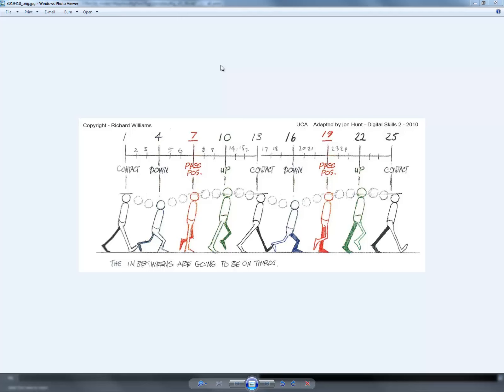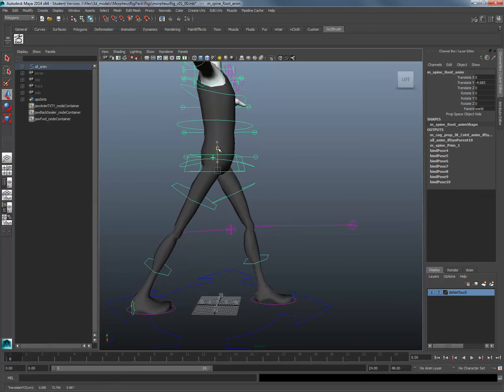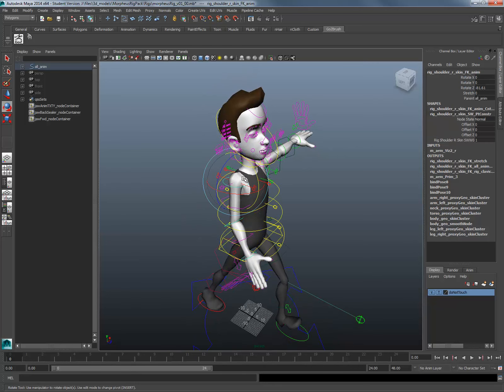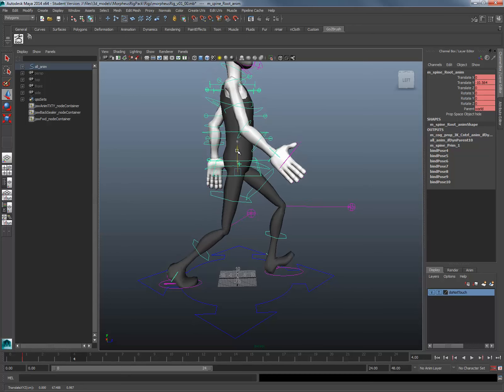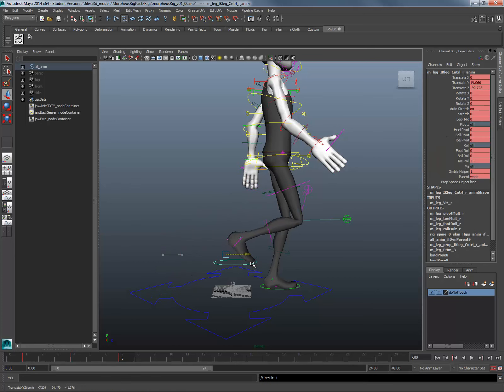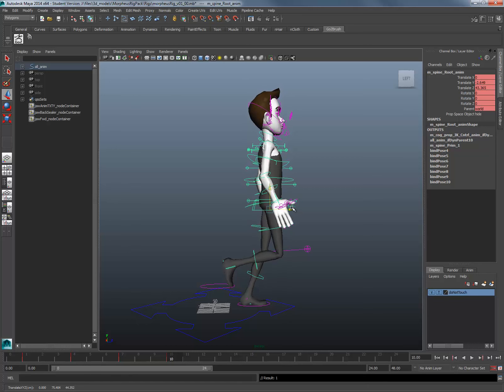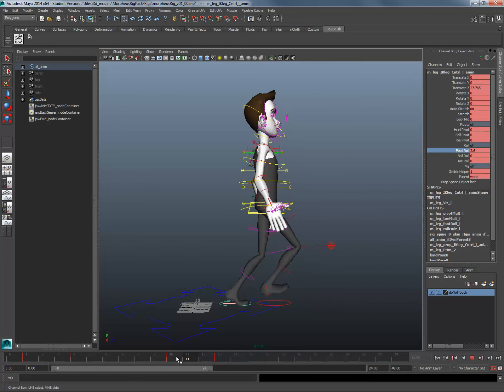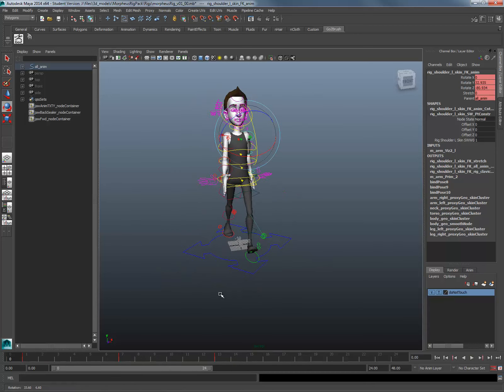01 walk Across